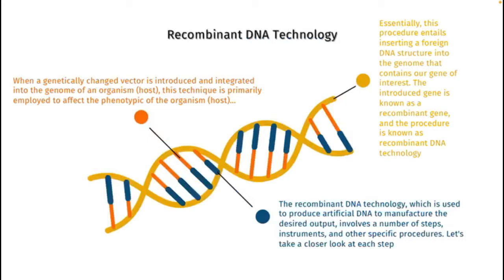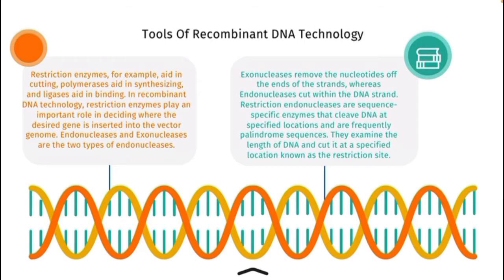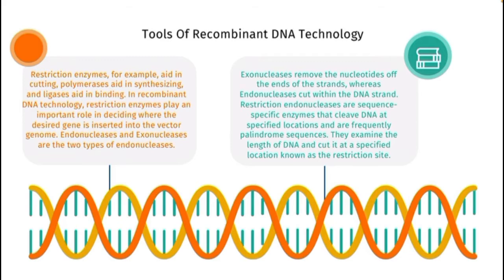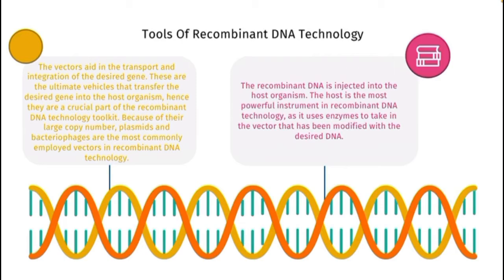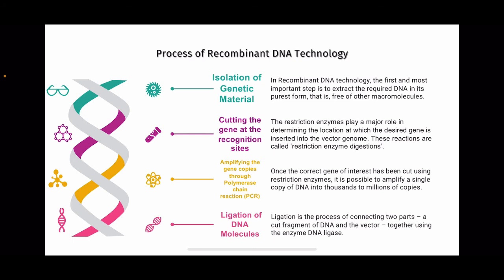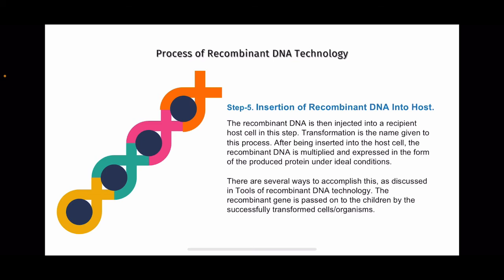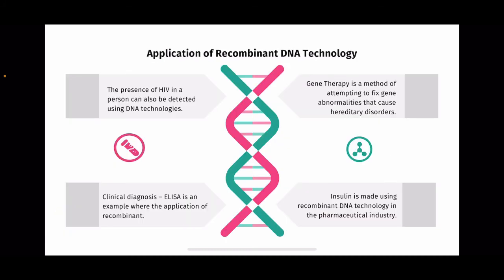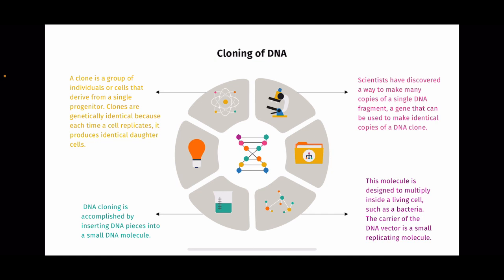Recombinant DNA Technology